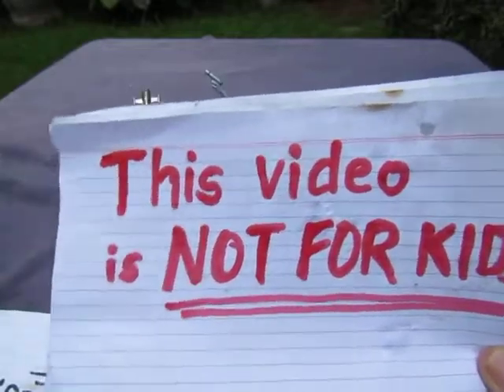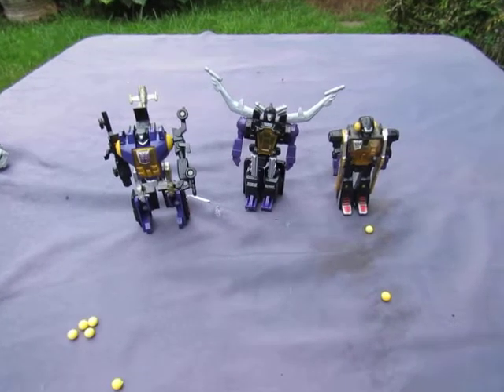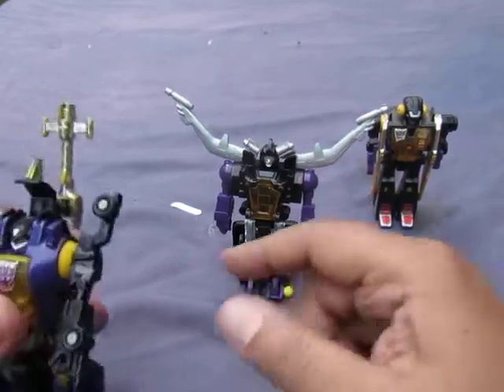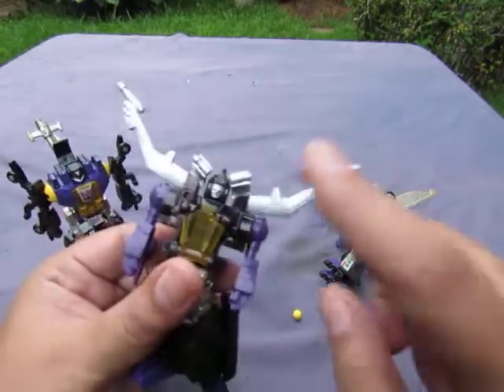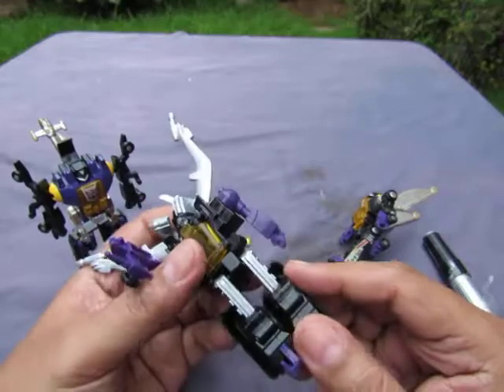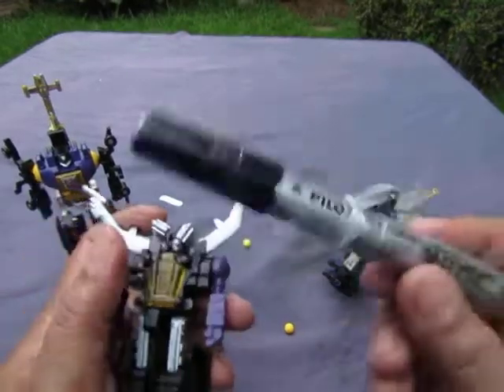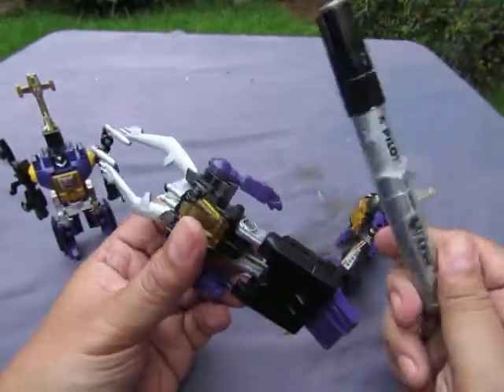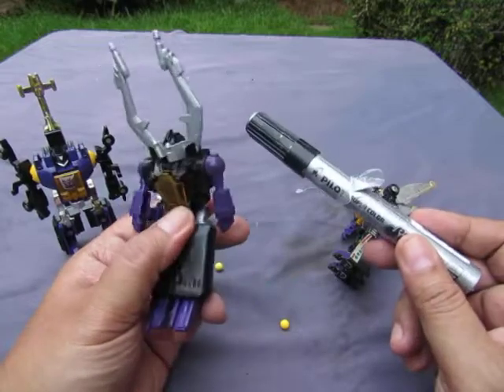SHRAPNEL Transformers Insecticon - Toy Restoration Fail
THE TRANSFORMERS is a toy line from Hasbro of robots that transform into other things like Vehicles, equipment and animals,  In order to introduce the toys to the public, Hasbro made a cartoon and comic book series. It started in 1984  and is still going until this day. (2020)

Shrapnel is a character from the Transformers. He made is first appearance in the later half of the Transformers cartoon from 1984. He is an Insecticon, which is a sub-group of the evil Decepticons. Shrapnel transforms into a robotic Stag Beetle insect.

The video is about the YouTube content creator's failure in restoring a Generation One Transformer toy named Shrapnel. He wanted to restore the chrome parts of the toy, with a silver Pilot brand paint marker. The results were bad.  He doesn't recommend on fixing or repainting the chrome parts with a paint marker. The final result of the toy restoration he did is ugly.

Transformers Also in the video:
- Bombshell - Insecticon - Generation 1
- Kickback  - Insecticon - Generation 1
- MEGATRON - Cyberverse

VIDEO IS NOT FOR KIDS | Any video on this channel is not made for kid. Anyone below the age of 14 should not be watching this video. People 13 (Thirteen) year of age should watch this with a grown up.

Video does not promote buying bootleg toys. The video is for documenting and sharing toys that exist.

I am only Criticizing the Toys and only the toys.

Video is for review purposes. I DO NOT make any money with my videos.

Additional note: Not all toys made in China are fakes or Bootlegs. Legit / authentic / original toys are also made in China.

Video is for a non-profit purpose. Purpose of this video is for review purposes only. I DO NOT make any money with the videos I post. I'm just happy to share my toys and I like to document the existence of toys for the future, if people would like to do research in making a documentary or paper or a book.

Check these other toy review channels from the ACTION FIGURE SANCTUARY:

- The Sanctuary - Toy Discussions
- Vinny&Gemma’s Ultimate Collecting – Modern action figures
- My Collecting Thoughts – WWE, Pro Wrestling action figures
- Reborn Trooper83 - Marvel Legends
- Vintage X Collectibles – Transformers
- 6shot Changer Reviews - Star Wars Black Series, MOTU Classics
- Sir John Berry - Figure Arts action figures
- Smith's Super Awesome Reviews - Transformers
- Sabrina Pearsall - FunKo Pops
- Quantum Serge -Power Rangers
- The Bot Father -Star Wars
- SunSpotReviews - Marvel Action Figures
- KW Reviews - Marvel Action Figures
- Blucker videos and collectibles -Modern Toys
- Mr Venegas Games and Toys - Dragon Ball, SEGA Gaming
- Life With Brock - MARVEL LEGENDS
- Peep'n Deals -Movie Toys (Rambo Rocky, Terminator)
- DarkToyLord - DC Action Figures, Big Hero 6, Voltron
- Sean - Mortal Kombat, Dragon Ball Z
- Out of the Basement - NECA, Movie Reviews
- Largent Family Hunters - Hotwheels,  Funko Pops
- Greed - Video Games, X-MEN, Spider-man
- BigJon808 - Toy Hunting Videos
- Boog S Reviews - The Walking Dead, Marvel Legends
- Geekin it With Cody - Toy Customs, BANDAI
- saNMan PR Vlog - Comic Books, Video Games
- The Wayward Hunter - Marvel Action Figures
- Awesome Action Toys - Modern Action Figures
-OverKill48 - Trading Cards, Pokemon
- Superman Abel - Teenage Mutant Ninja Turtles
- Adrianne Vercettii - Punisher, Deadpool
- Mattitude22 -NECA, SH Figuarts, Figma,
- Aster TV - Tattoo Art
- The Collector - Stop motion videos, Marvel Legends

***TRANSFORMERS is a property of HASBRO***

MVI 8568